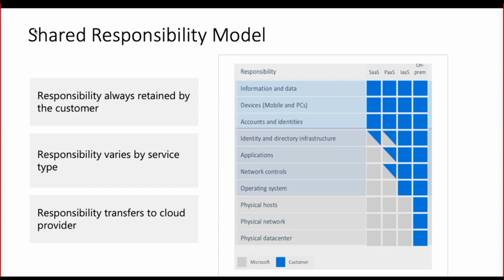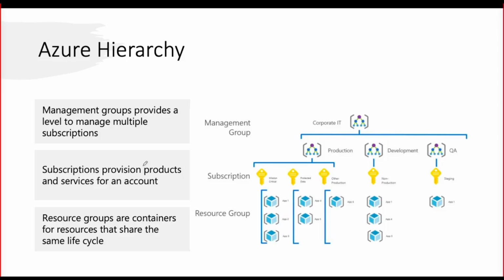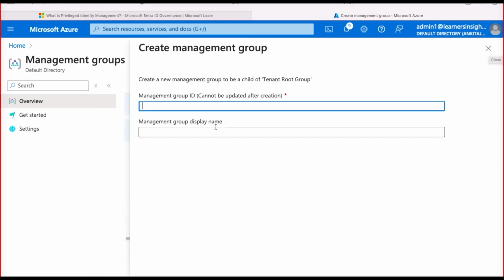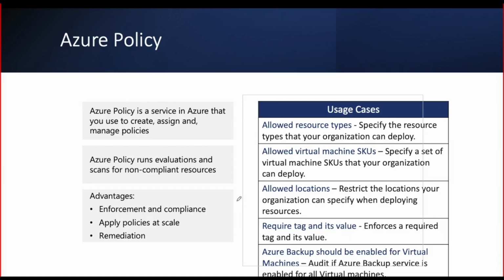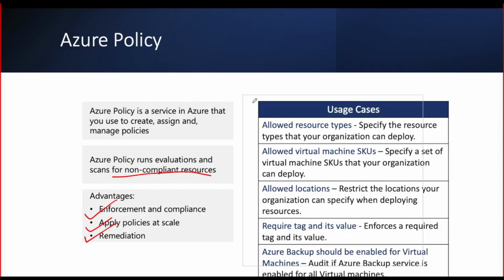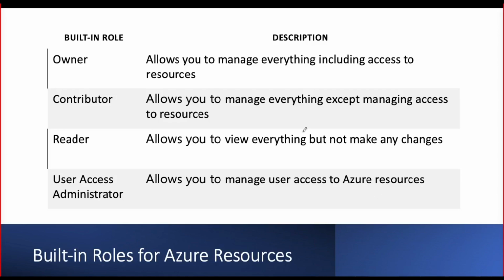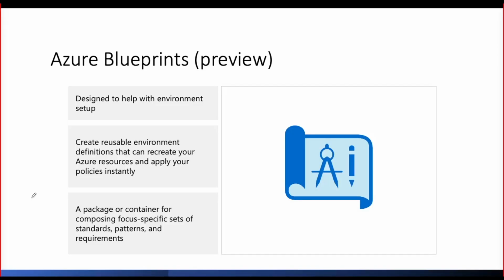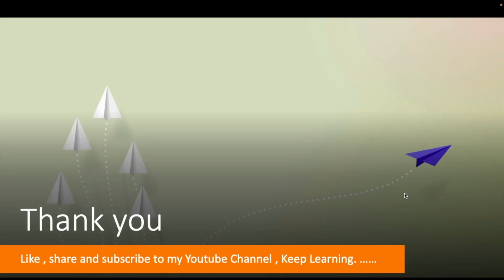Lec- 9 AZURE POLICY,LOCKS AND BLUEPRINT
Welcome to our tutorial on Azure Policy, Locks, and Subscription Management! In this video, we'll explore how to use these powerful tools to enforce governance, ensure compliance, and manage your Azure resources effectively.

Content Overview:

Introduction to Azure Policy, Locks, and Subscription Management
Understanding Azure Policies and Their Applications
Configuring Azure Locks for Resource Protection
Managing Azure Subscriptions AND Blueprint
Best Practices for Governance and Compliance

Engage with us by liking, commenting, and sharing your thoughts!